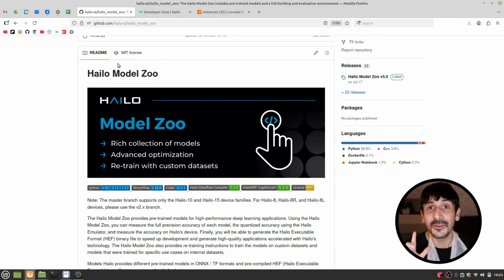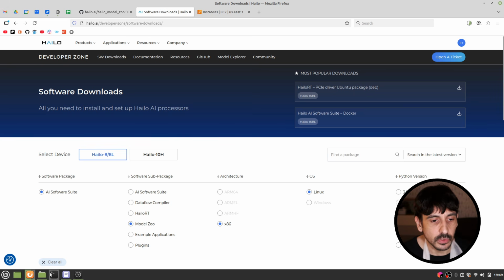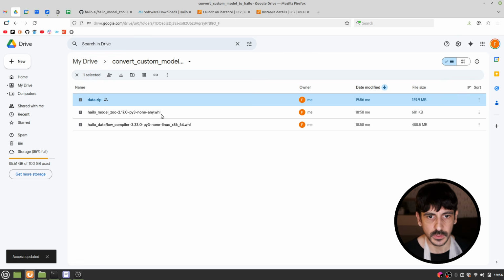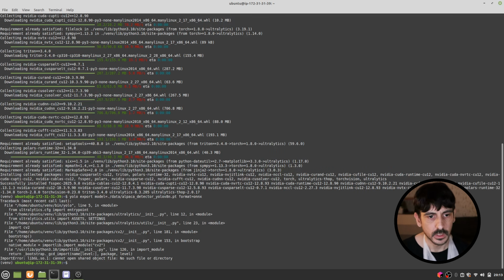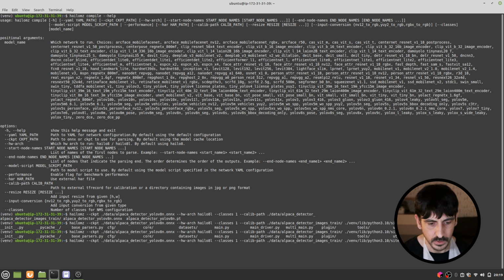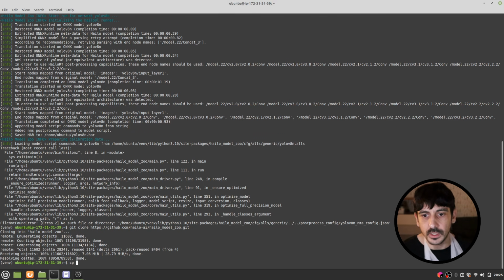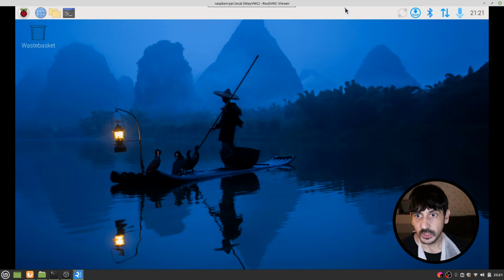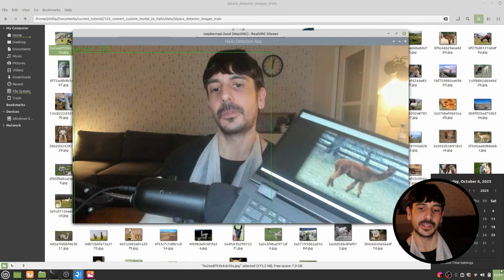Raspberry Pi AI Kit + Custom Object Detection YOLO | Hailo 8L | Computer vision on edge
🎬  Timestamps ⏱️
0:00 Intro
2:22 Some resources
3:24 Thank you for your support!
3:59 Setup environment
13:21 Convert pytorch to onnx
15:42 Convert onnx to hailo
29:17 Test pipeline pre-trained model
32:06 Test pipeline custom model
34:24 Outro

🌍 Community 👥